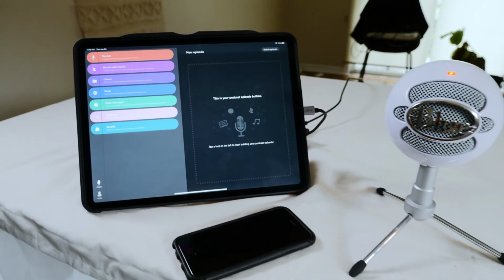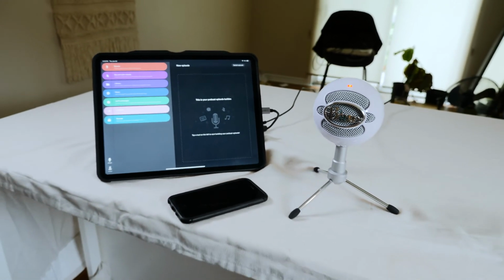1: Overview of Podcast Making: TLE Video Series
Welcome to TLE's quick overview video of podcast making. This is the first video in a five-part series on podcast-related topics as part of The Power of Podcast project.